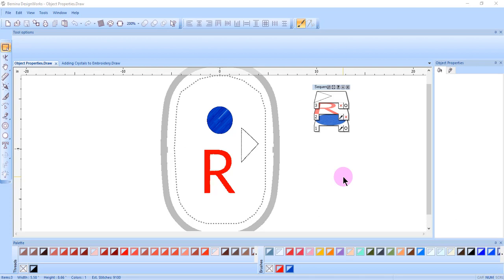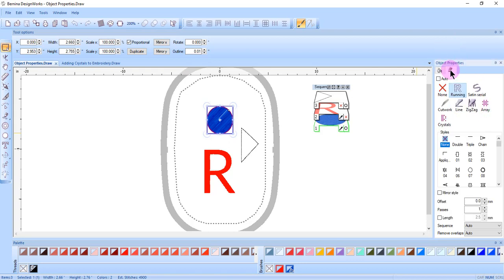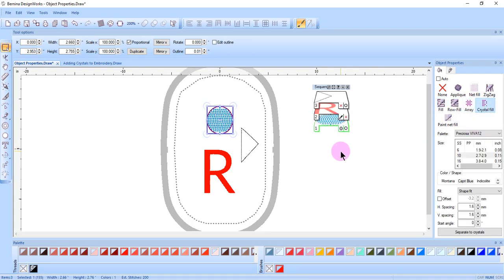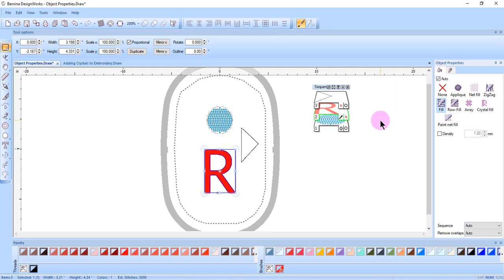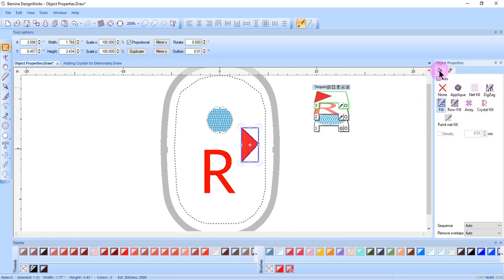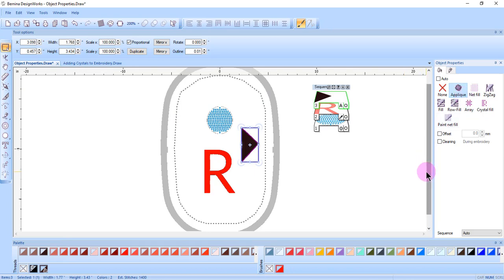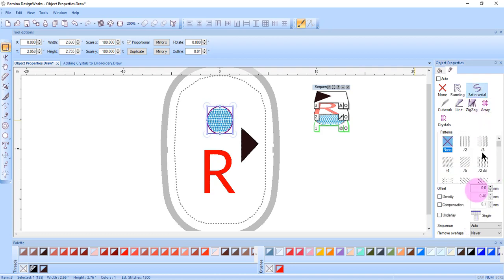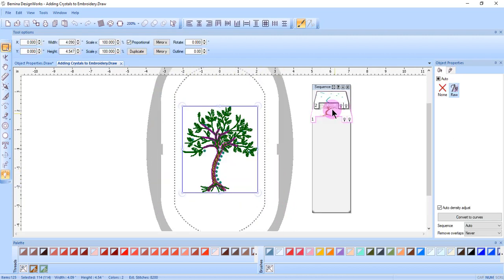3.03: Object Properties Docker in BERNINA DesignWorks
Learn about Object Properties and how draw files can be changed from one type of a design to another in BERNINA DesignWorks.